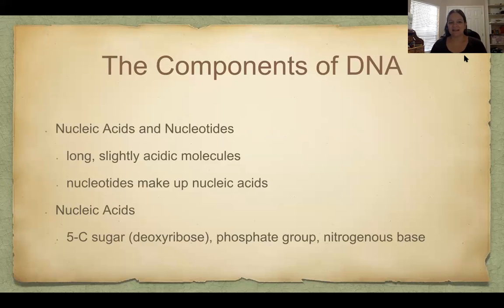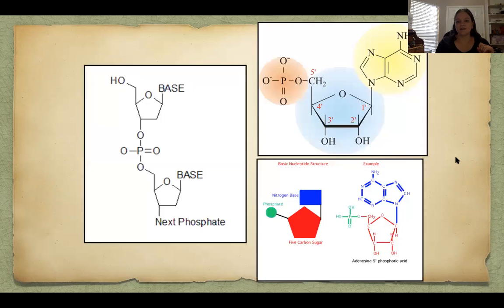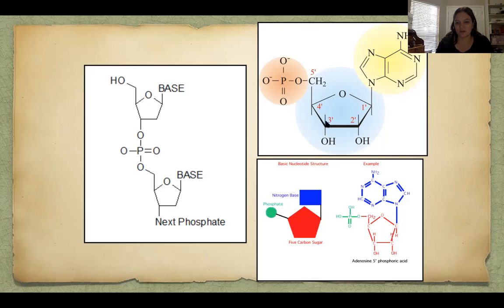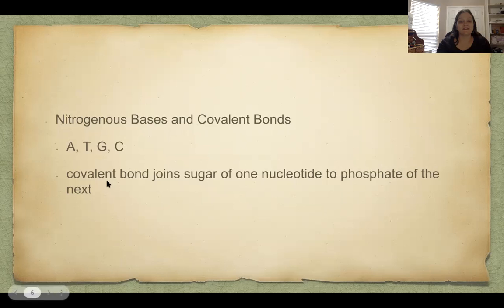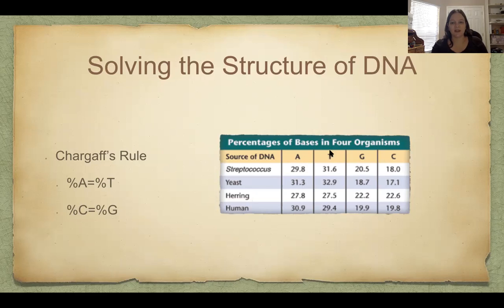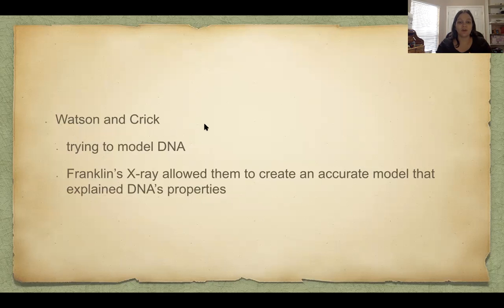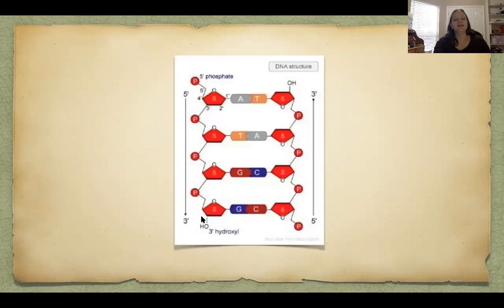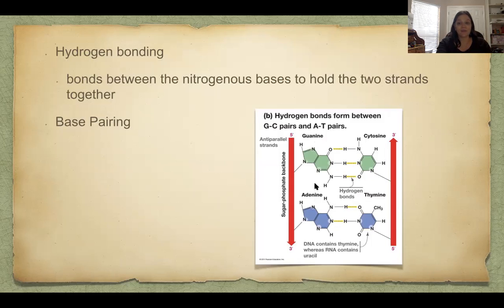12.2 Structure of DNA